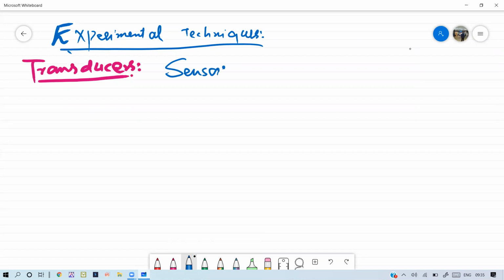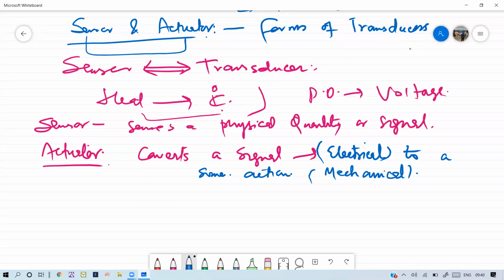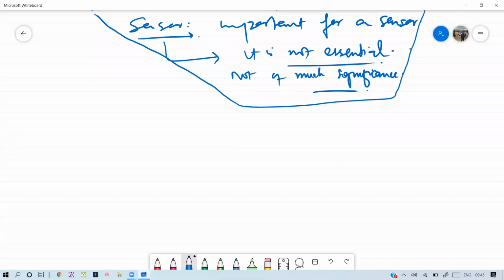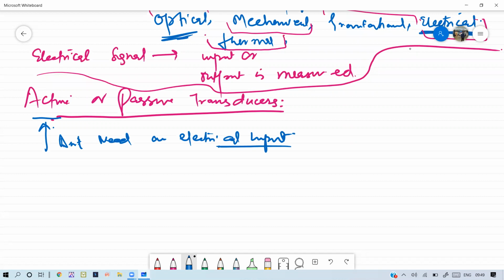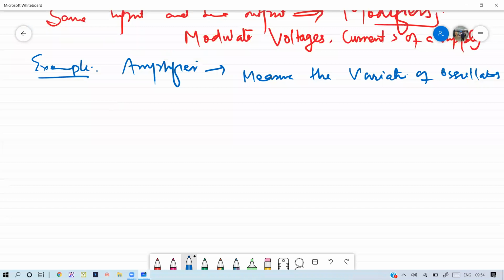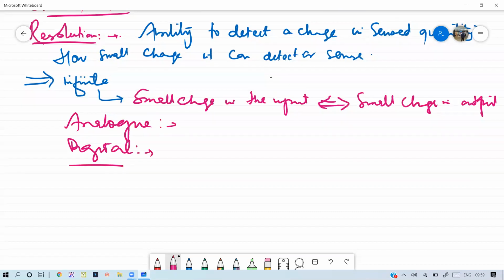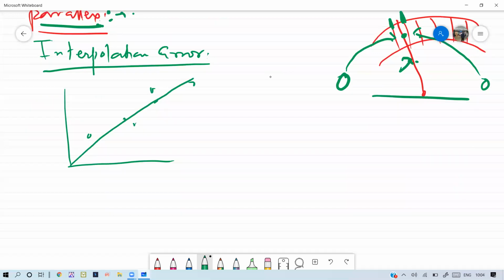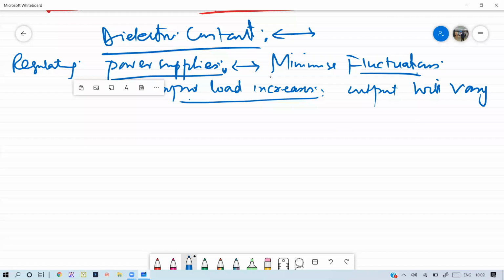Transducer: Introduction- I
Here is the introduction of Transducers from Experimental Techniques Course.